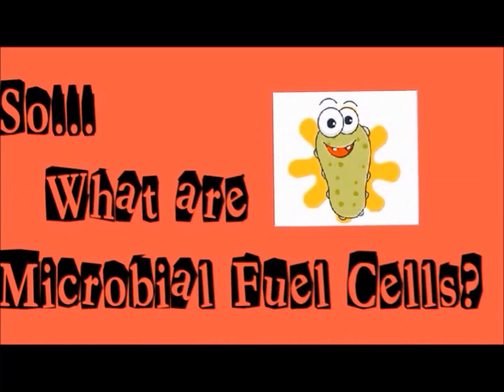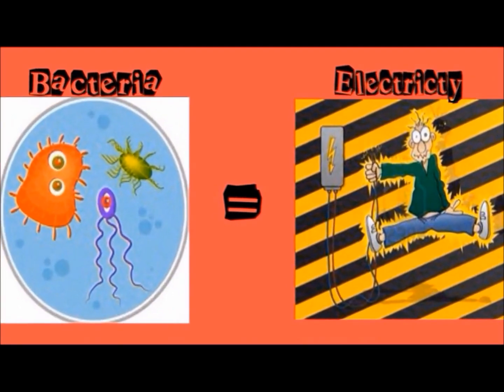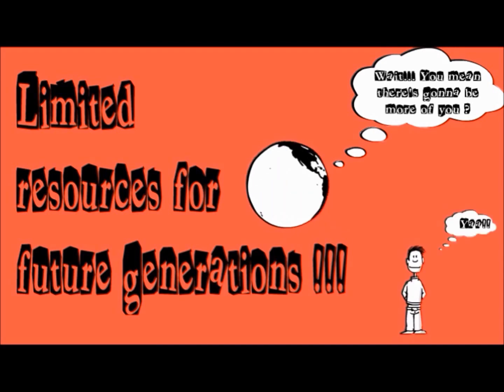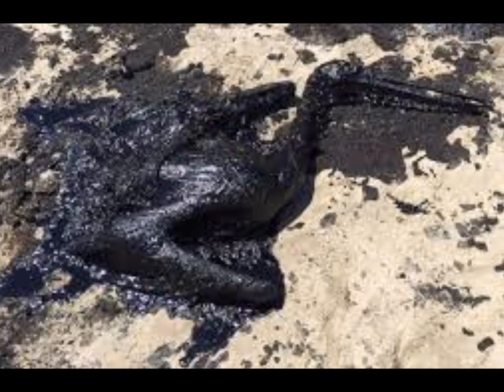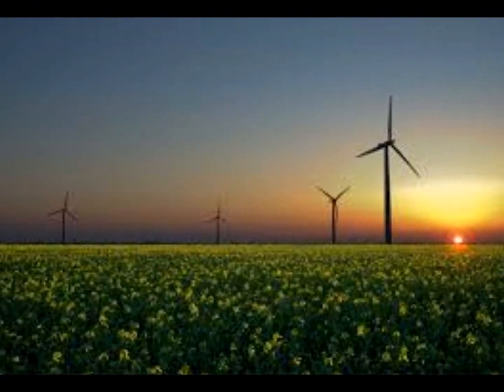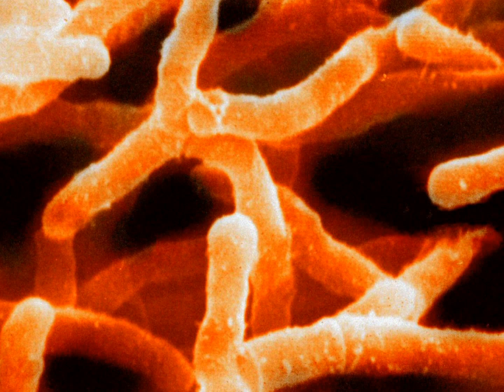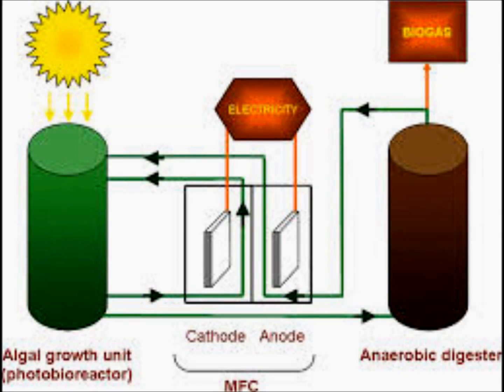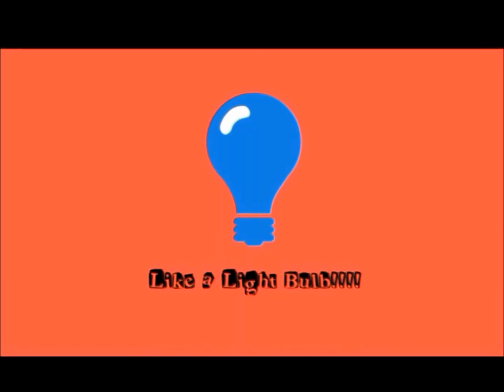What is Microbial Fuel Cell? 9-Year-Old Polyglot MABOU LOISEAU explains.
DoRéMi Arts & Languages Presents:  Polymath MABOU LOISEAU - What is Microbial Fuel Cell?  Why is it important to us?
Please, note that the photos used in this demonstration are taken off the internet.  Thanks to all of you who made that easy to understand Microbial Fuel Cell short video possible.